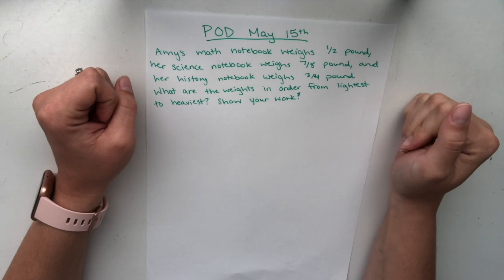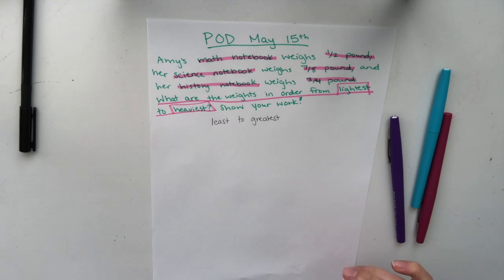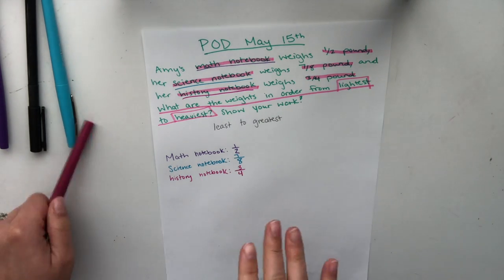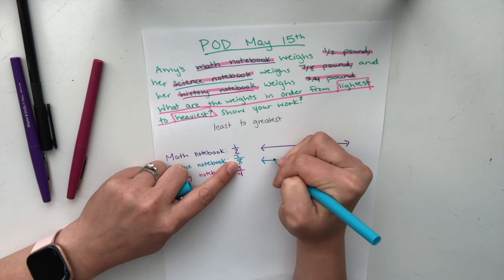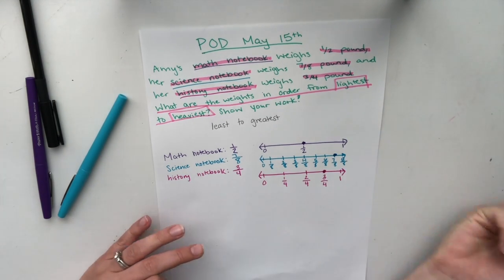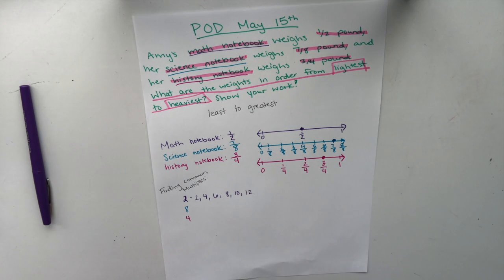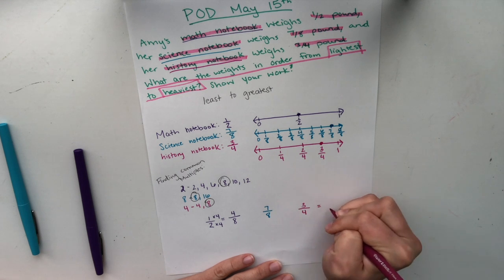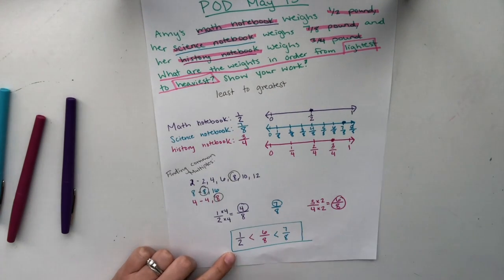POD May 15th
This video is a review of the POD  for May 15th.